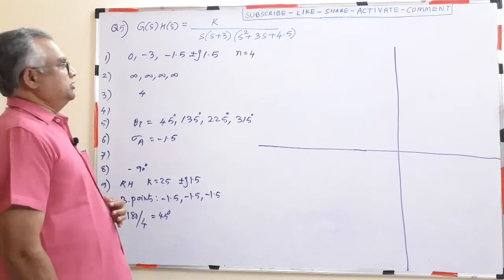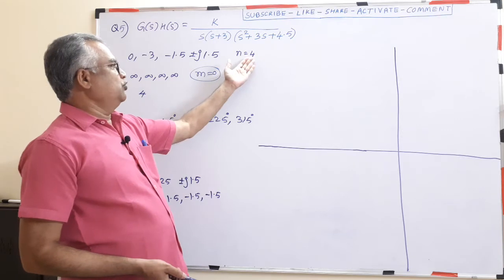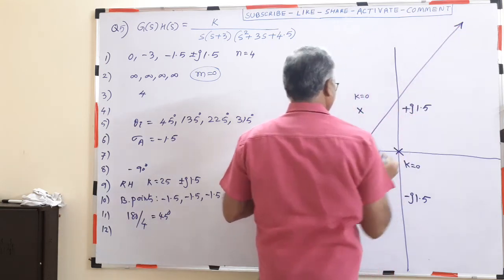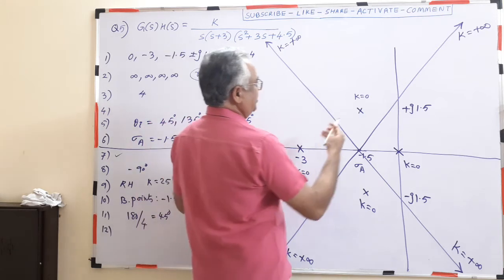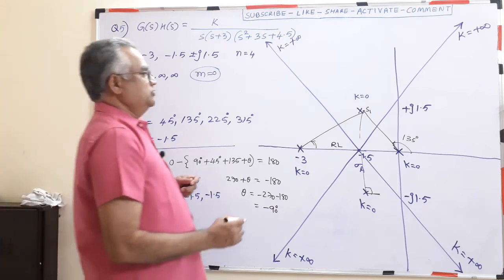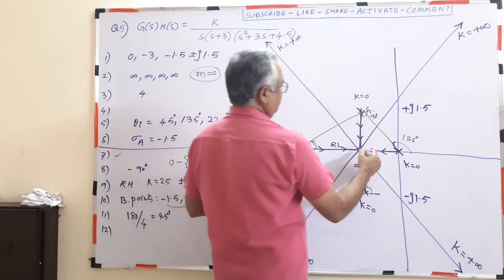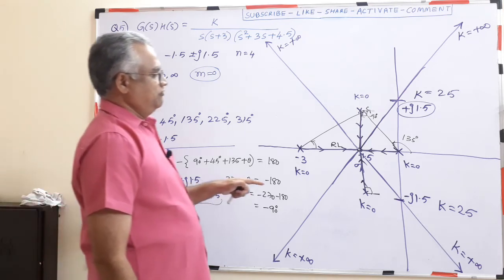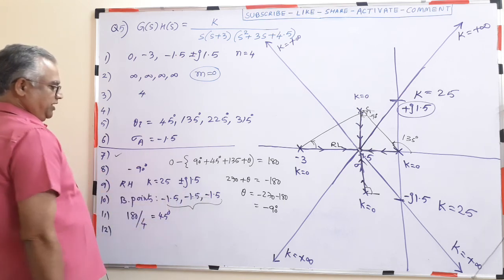LCS 24: Problem on RL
ch_ganapathi_reddy Problem on RL